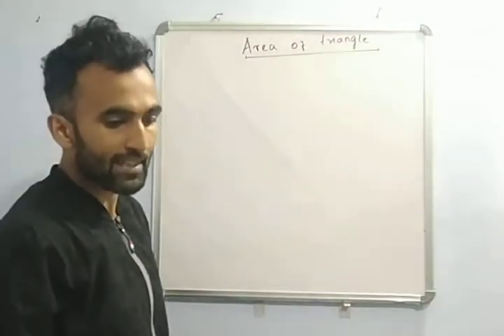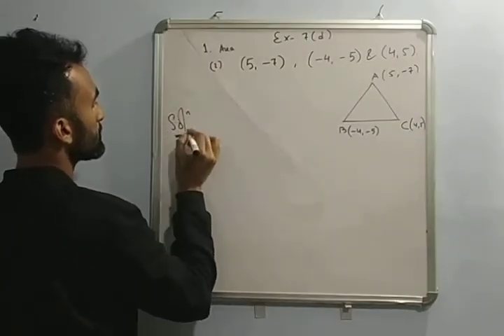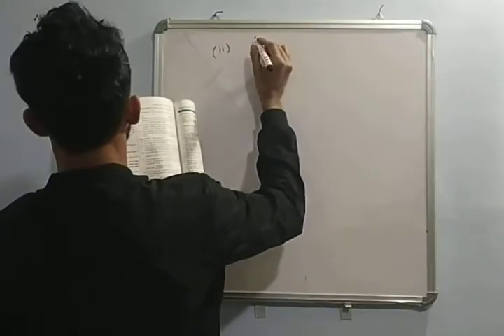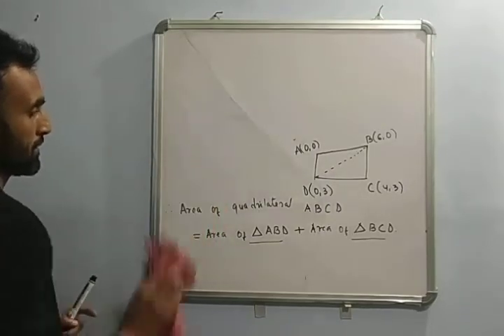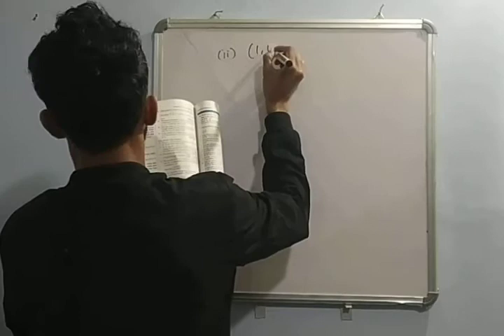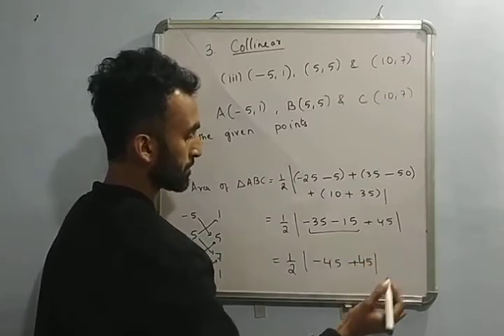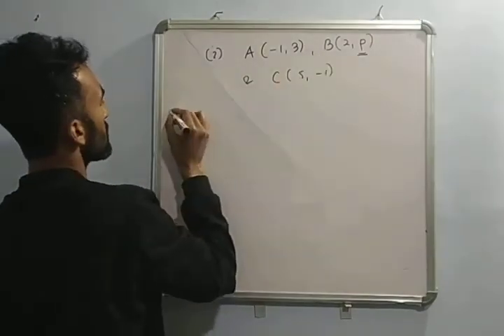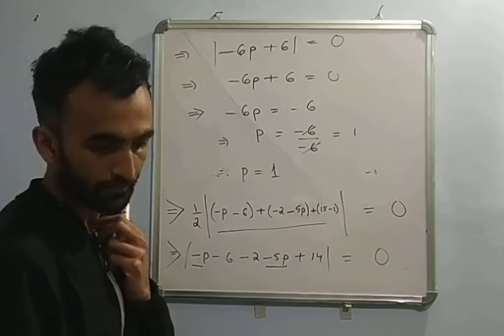Class 10 Mathematics, Co-ordinate Geometry, Exercise-7(d) Part-1, Meghalaya and other boards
Problems related to area of triangle.